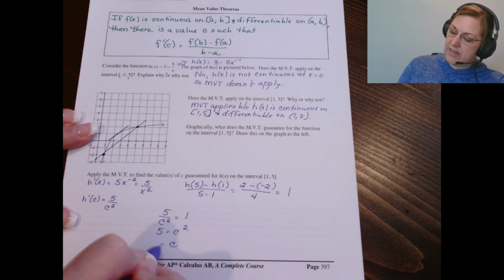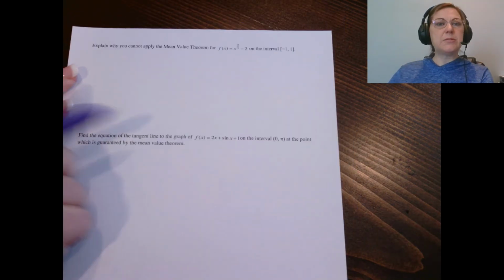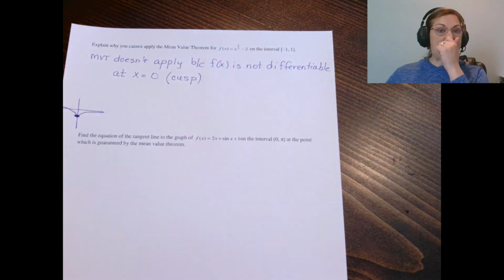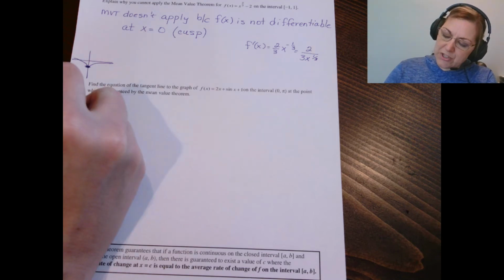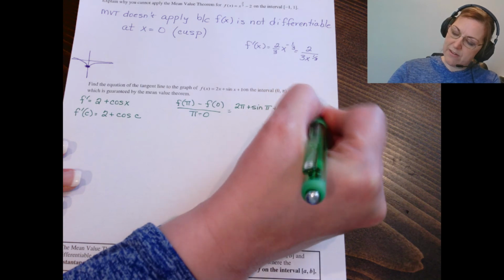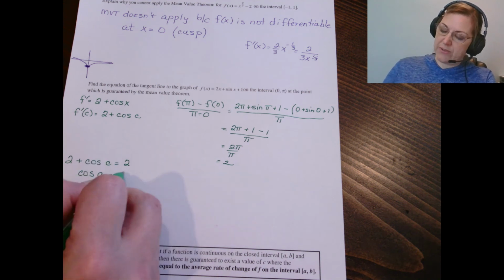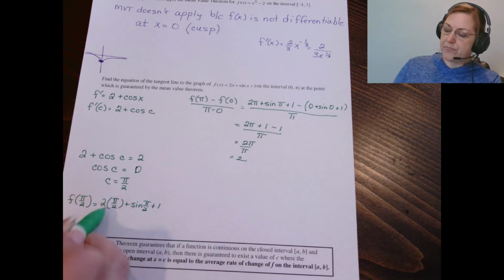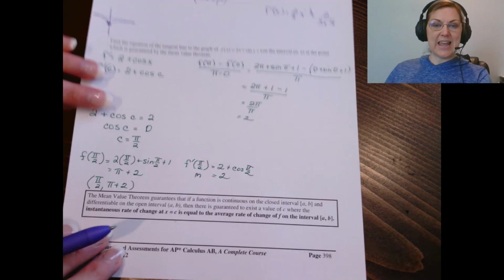AP Calculus AB - Mean Value Theorem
In this video, I work problems with Mean Value Theorem.